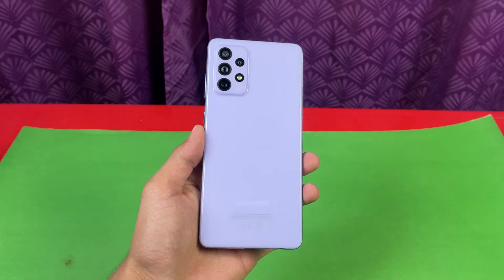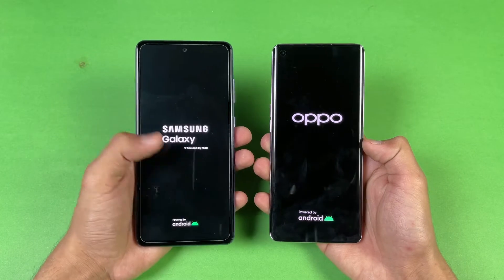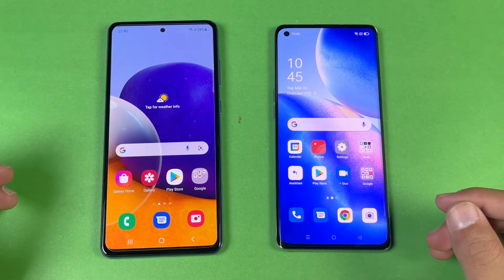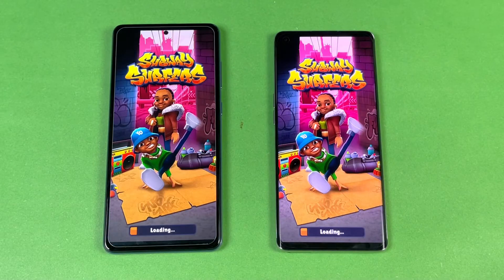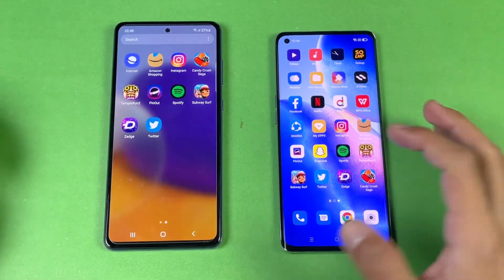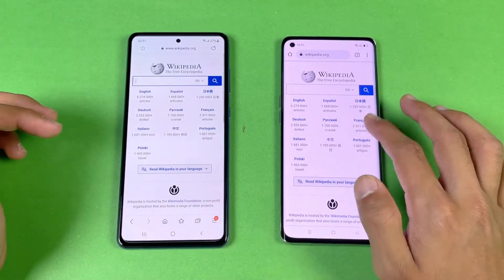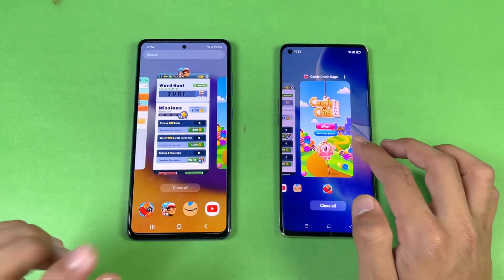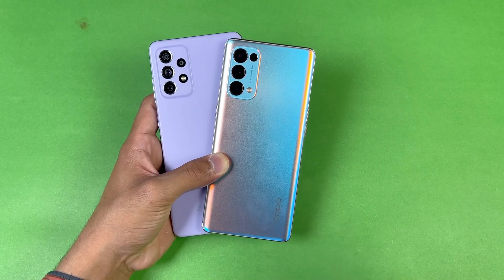Samsung Galaxy A72 vs Oppo Reno 5 Pro - Speed Test&Comparison! (Snapdragon 720G vs Dimensity 1000+)!